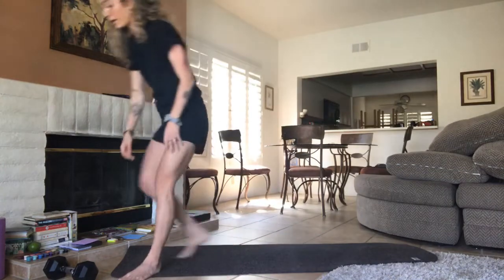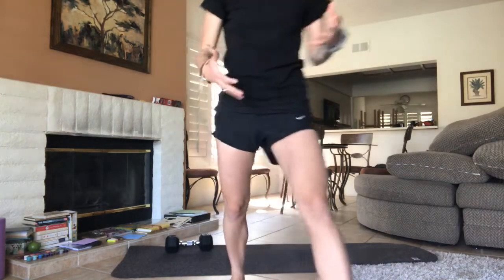Resiliency Day 1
Intro to the 4wk Your Most Resilient Self Program + Walk through of Day 1!